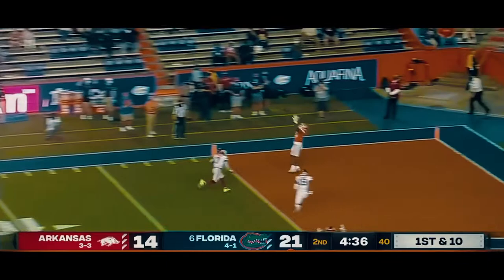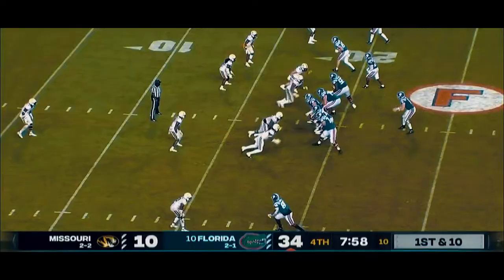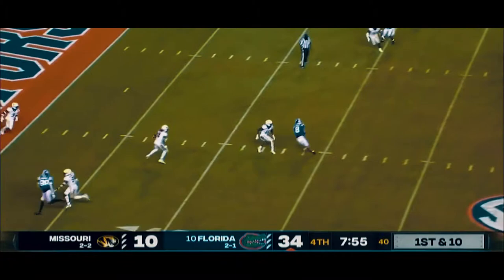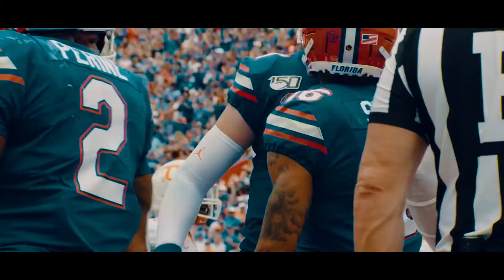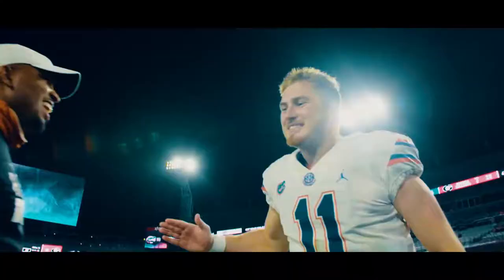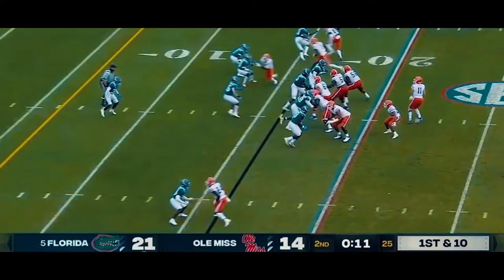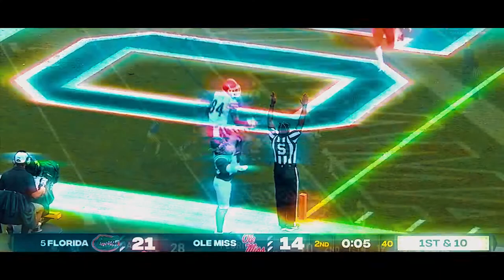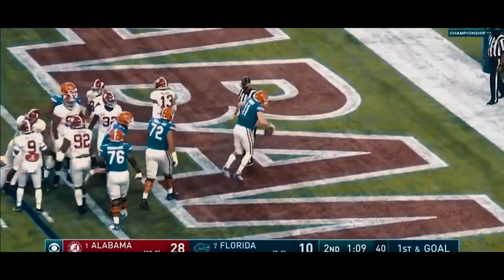Welcome To The Tampa Bay Buccaneers│Kyle Trask Highlights│Nfl Draft 2021│Florida Gators QB #11│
In this video I'm going to show you highlights of Nfl Draft prospect Kyle Trask who has been selected by Tampa Bay Buccaneers with the 64th overall pick in Nfl draft 2021. Florida Gators quarterback was one of the greatest prospect in Nfl Draft 2021.

►NFL teams:  Arizona Cardinals, Chicago Bears, Green Bay Packers, New York Giants, Detroit Lions, Washington Football Team, Philadelphia Eagles, Pittsburgh Steelers, Los Angeles Rams, San Francisco 49ers, Cleveland Browns, Indianapolis Colts, Dallas Cowboys, Kansas City Chiefs, Los Angeles Chargers, Denver Broncos, New York Jets, New England Patriots, Las Vegas Raiders, Tennessee Titans, Buffalo Bills, Minnesota Vikings, Atlanta Falcons, Miami Dolphins, New Orleans Saints, Cincinnati Bengals, Seattle Seahawks, Tampa Bay Buccaneers, Carolina Panthers, Jacksonville Jaguars, Baltimore Ravens, Houston Texans

American Football is my passion and my goal is make entertainment NFL Highlights videos

American Football Nation is a channel where I will post Highlights videos About: Touchdowns, NFL highlights, American football players highlights, Super bowl highlights, Best NFL Records and many more!